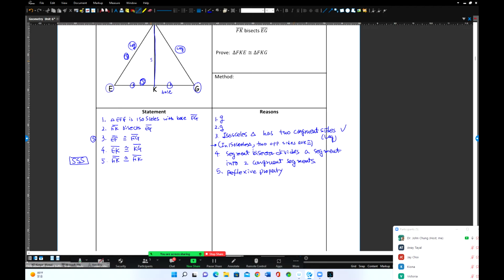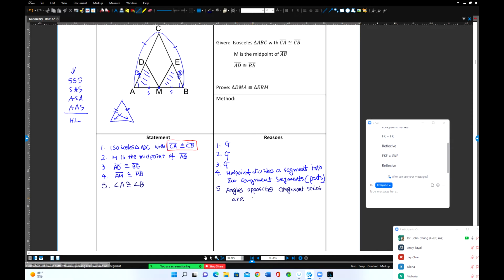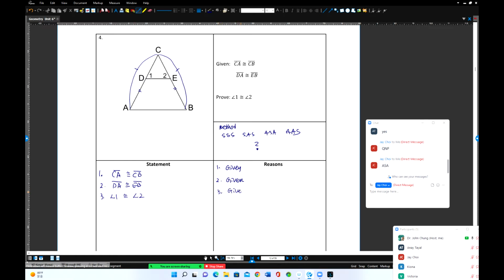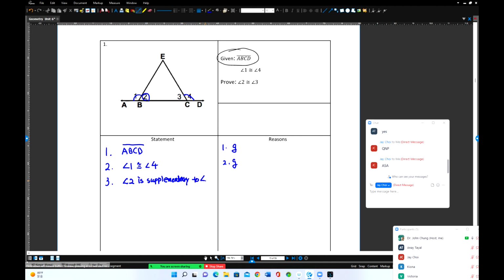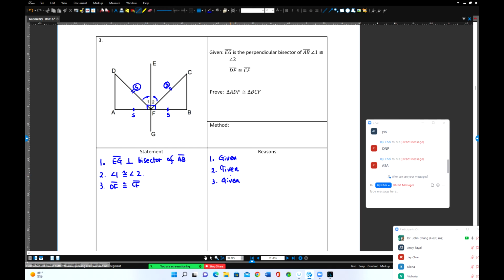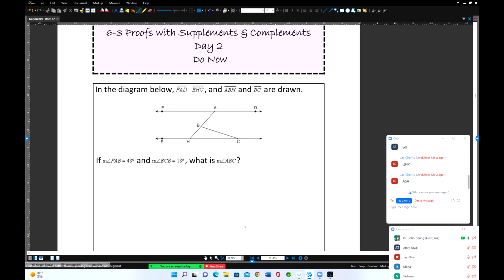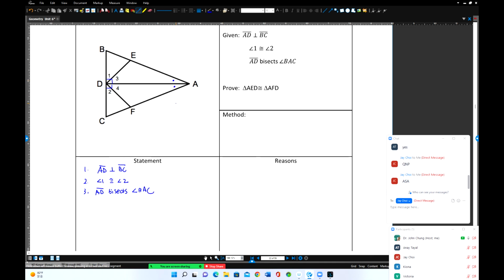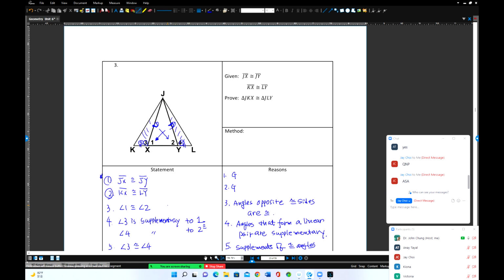2022 Summer Geometry lesson 10